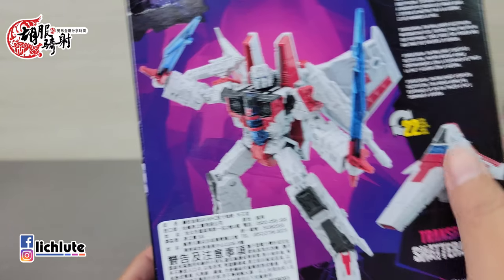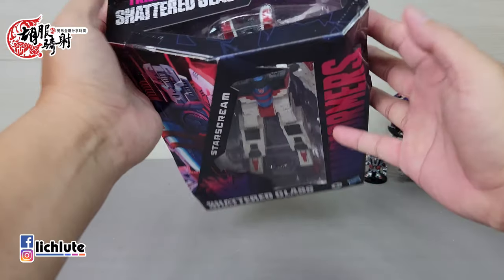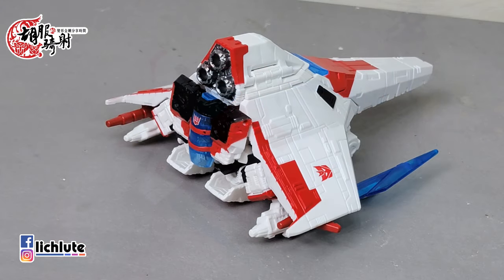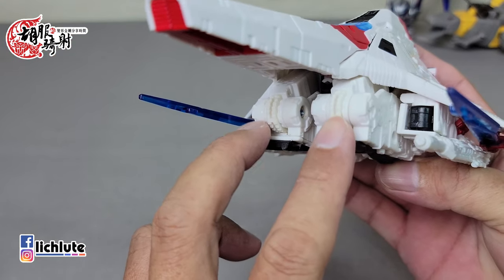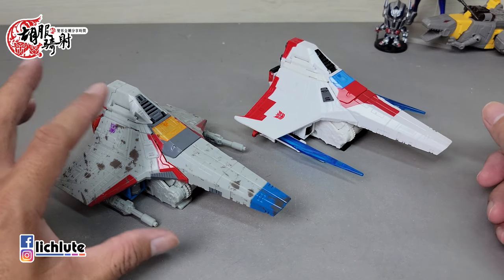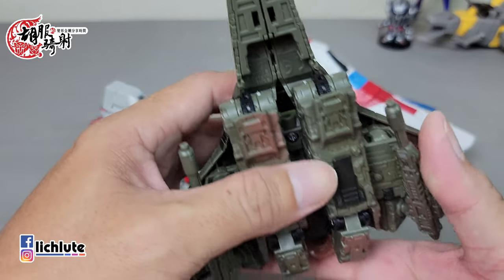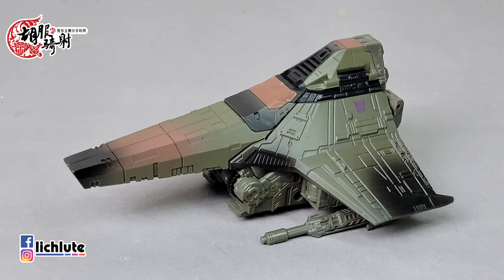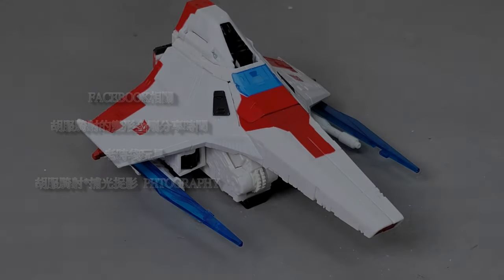胡服騎射的變形金剛分享時間1391集 鏡像 天王星 Transformers SHATTERED GLASS Voyager Class STARSCREAM